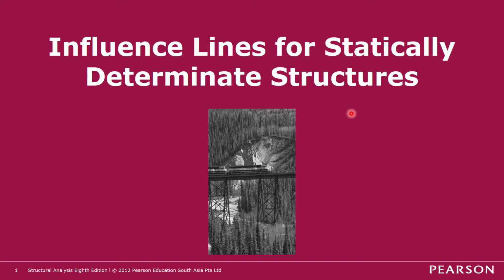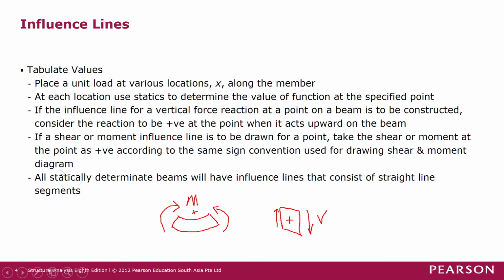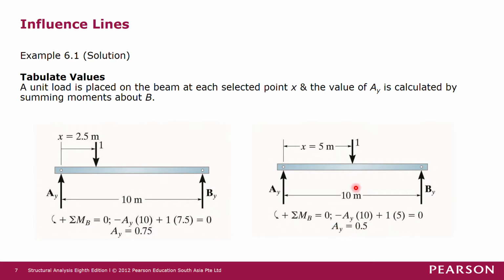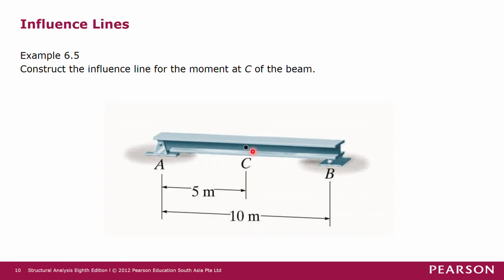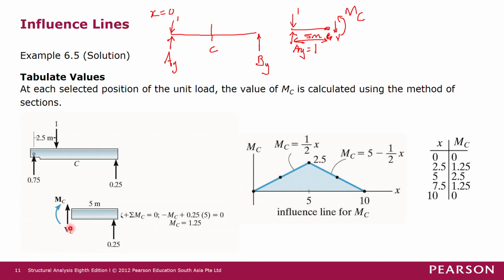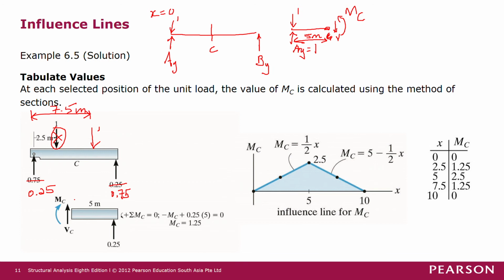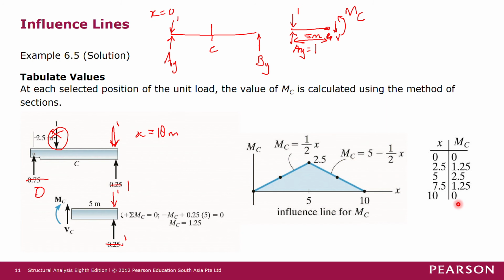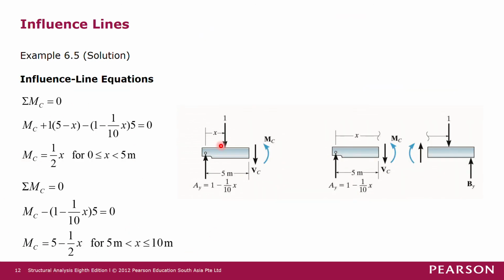Influence Lines for Statically Determinate Structures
This is a video lecture on Influence Lines for Statically Determinate Structures.